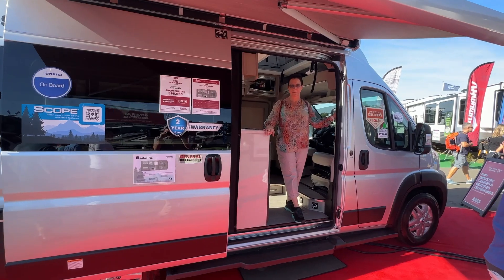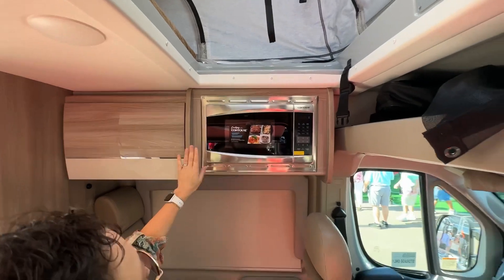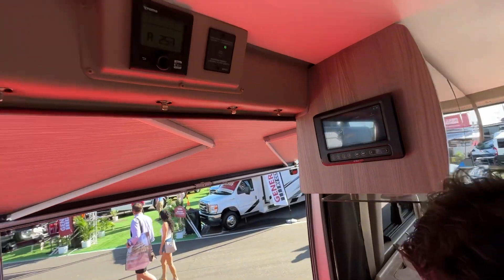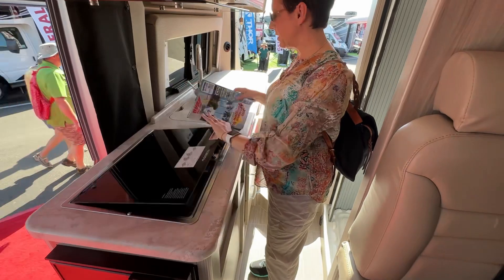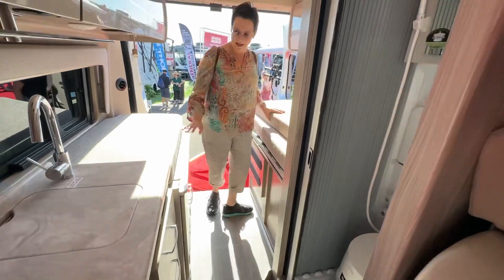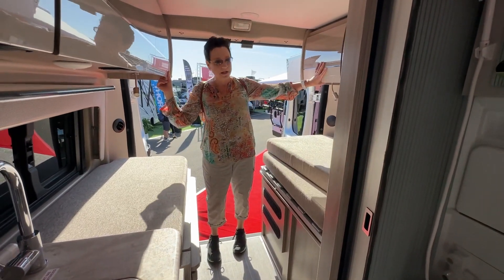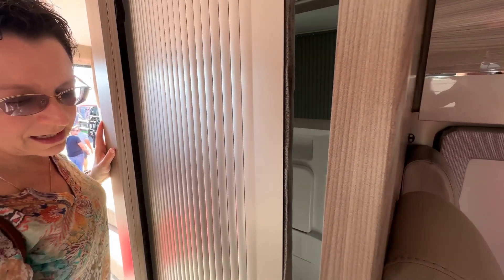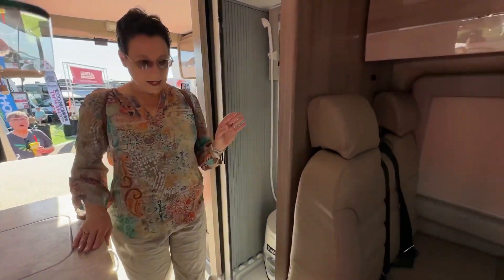Quick Look: Thor Scope at the 2023 Florida RV Supershow in Tampa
Straight from the Florida RV Supershow in Tampa a quick look at the *2023 Thor Scope* on the Dodge Ram chassis.

Just about all products used in our Grech Turismo Ion can be found today!

Sharing how we van is our pleasure.